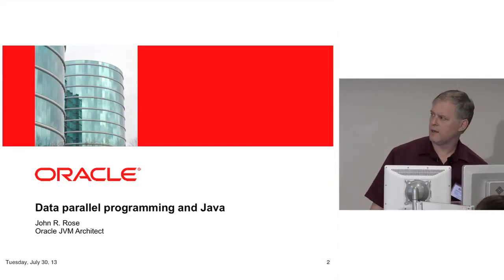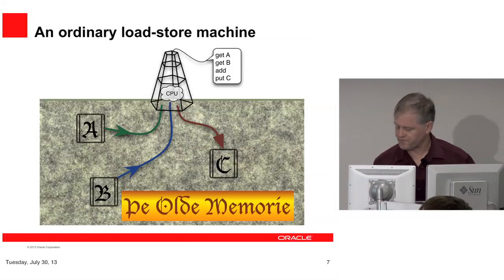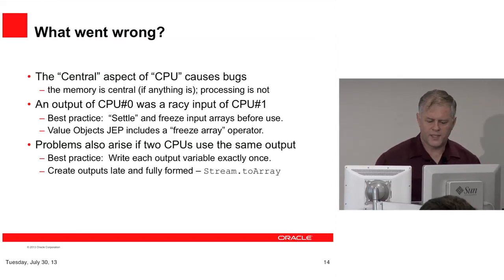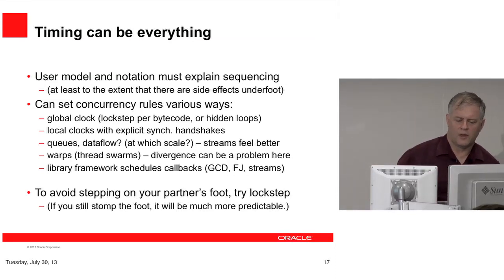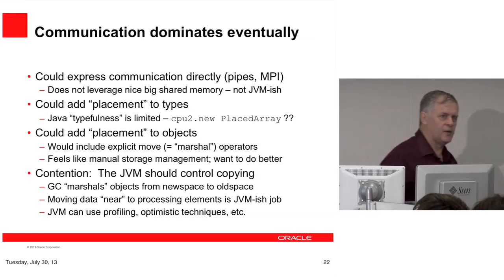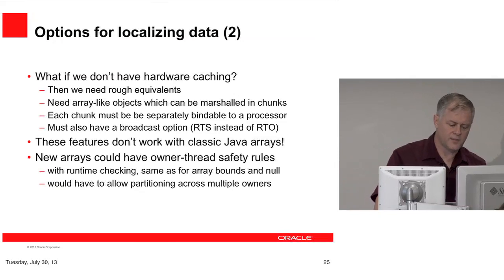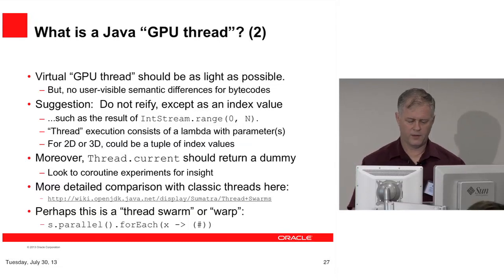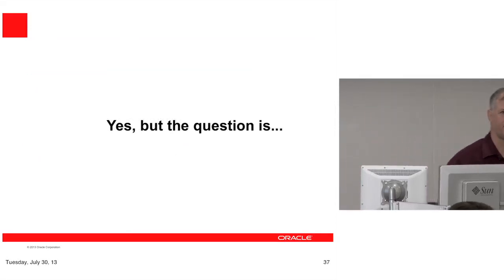Data Parallel Programming with John Rose